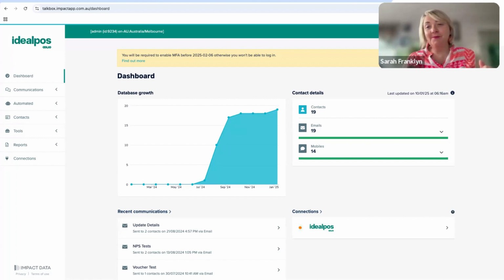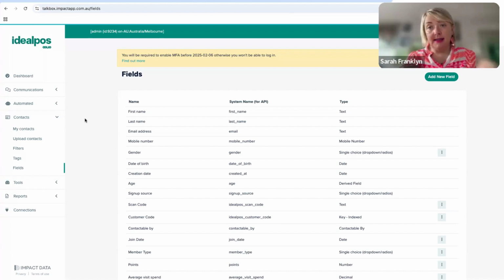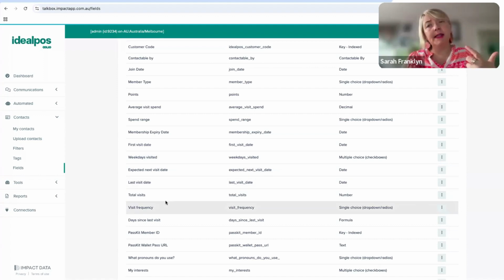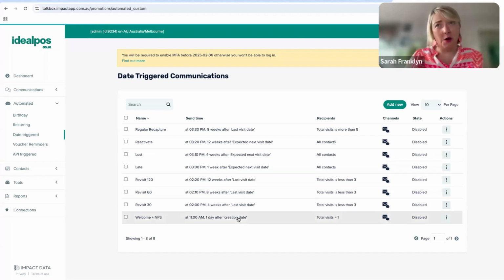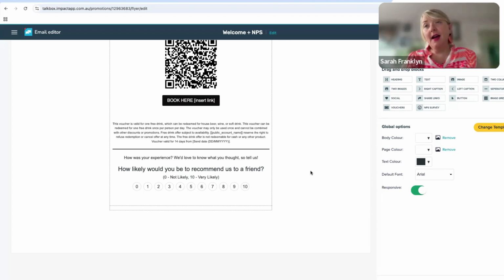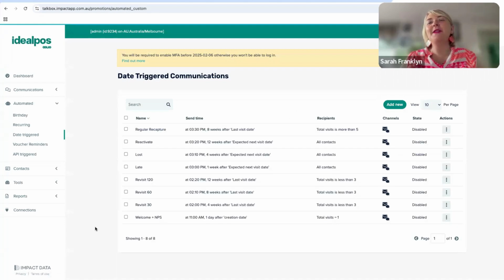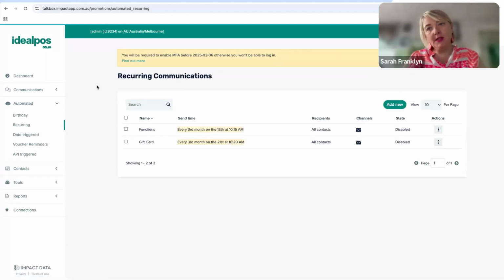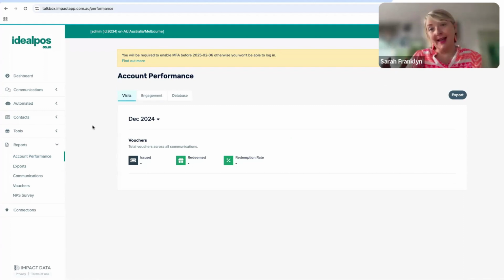Idealpos Engage Demo | Utilizing TalkBox features to bring loyalty to life for your business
Introducing Idealpos Engage, a full digital loyalty offering designed exclusively for Idealpos customers who want to drive more sales, increase ATV and get a better return on their loyalty investment.